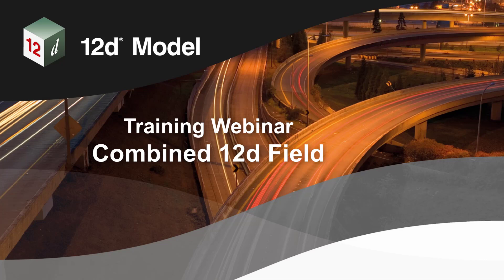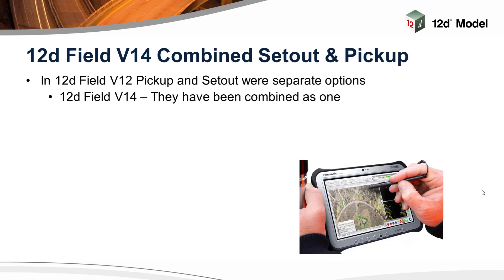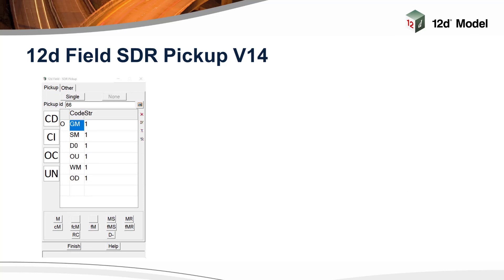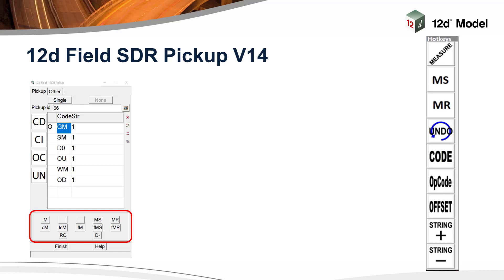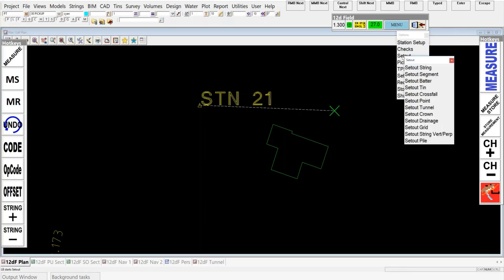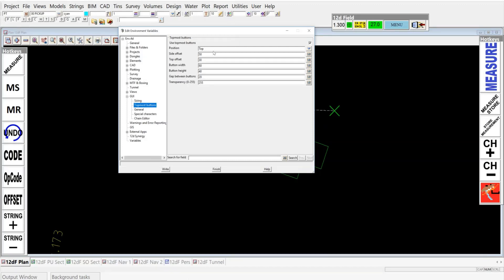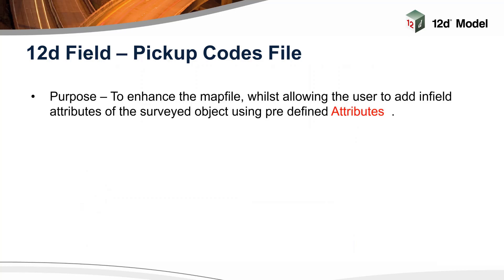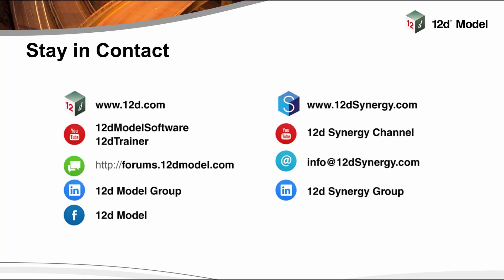Combined 12d Field - Training Webinar Series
00:01 Introduction
02:14 Outline of Combined 12d Setout and Pickup in 12d Model 14
03:30 12d Field SDR Pickup
11:06 Live Demonstration - 12d Field Hotkeys
14:55 12d Field - new toolbar in 12d Model 14 (improved Project Settings, onboard screen, font sizes, etc.)
18:26 Topmost buttons
19:42 Pickup Menu (SDR Function, etc.)
23:36 Feature Codes
36:40 Switching between Single and Favourites
38:04 Mapfile to 12d Pickup Codes
40:17 Setting Favourites
40:55 Running a 12d Field Setout Function
45:22 Basic Pickup vs SDR Pickup
48:04 Pickup Codes File
52:22 Editing tools
53:10 Pickup Codes file
53:47 Outro

This presentation reviews the improvements made to 12d Field in 12d Model 14.

Setout and Pickup have been combined into the one package to give the user more functionality, combined with a simpler user experience for all your survey needs.

Pickup’s new format enhances the user's ability to manage complex string or point Attribute input to suit the needs of your clients. Setout has new functionality to further improve your productivity on site.